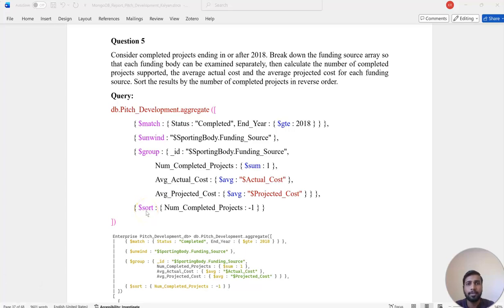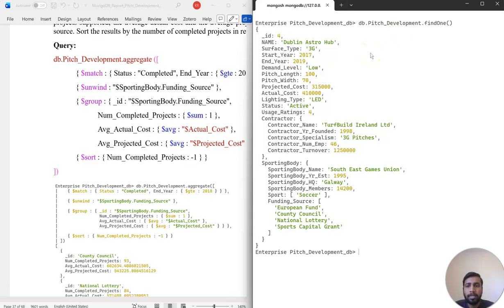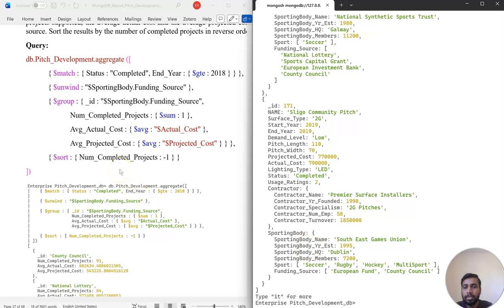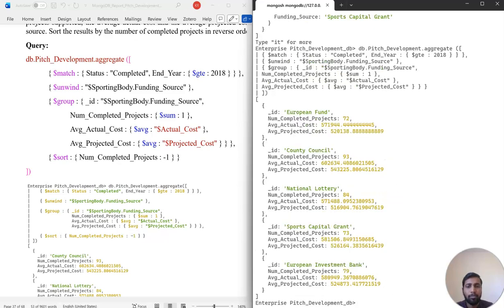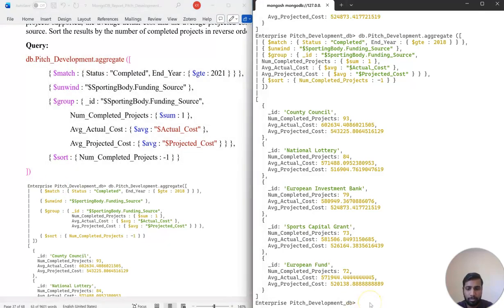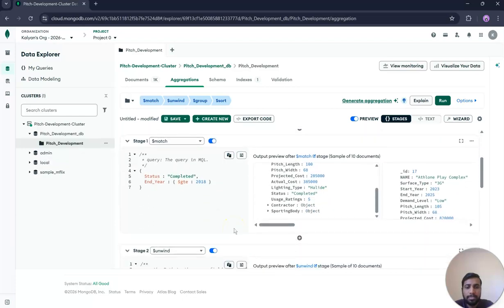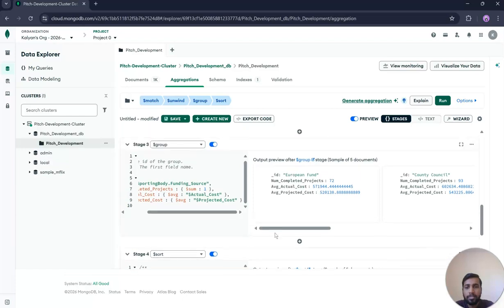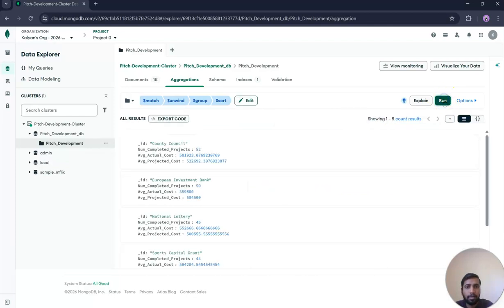Msc2026 Pitch Development Kalyan Agg Fwk2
MongoDB MSc 2026 Project Screencast demonstrating Aggregation Framework Example 2 using Mongo Shell and MongoDB Atlas